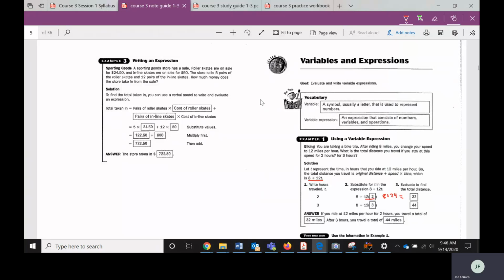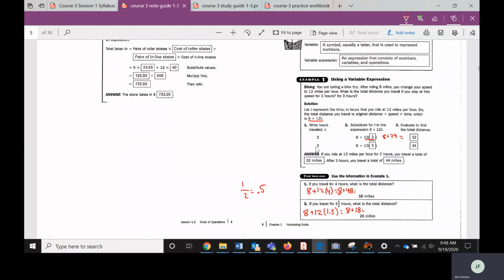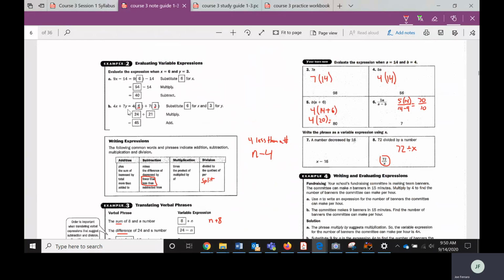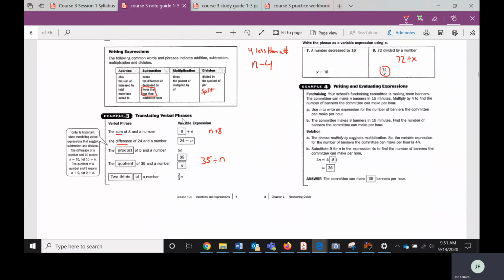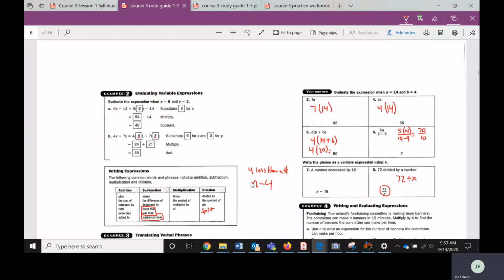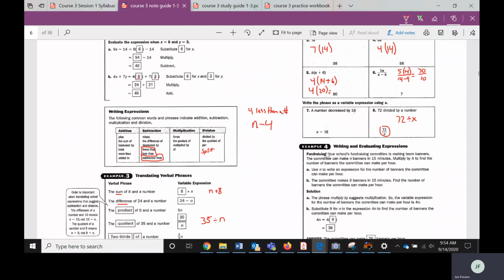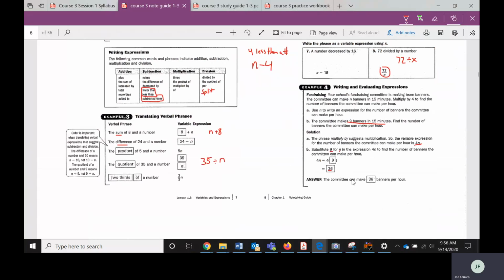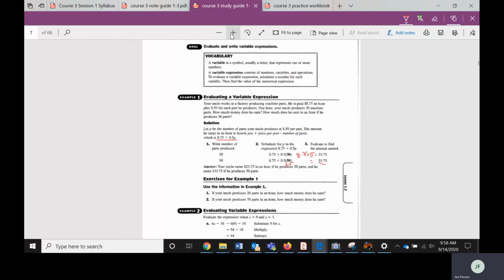GAP Math Course 3 Lesson 1 3